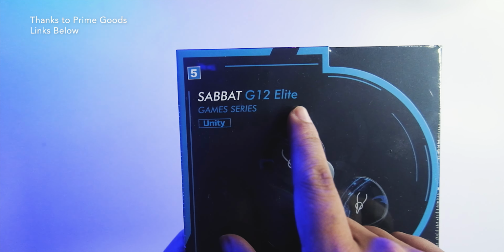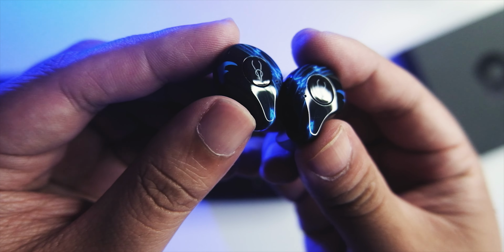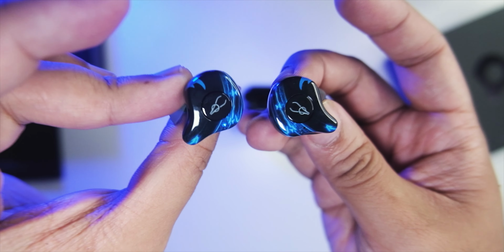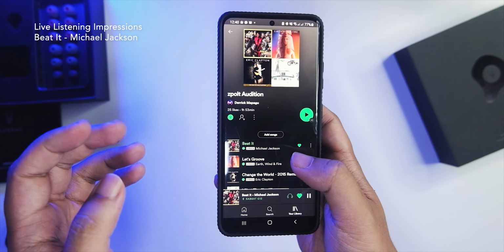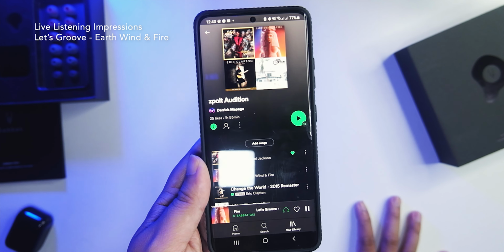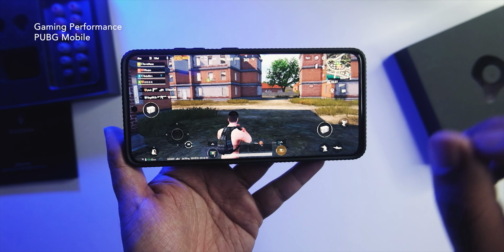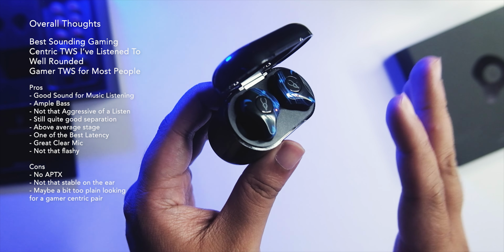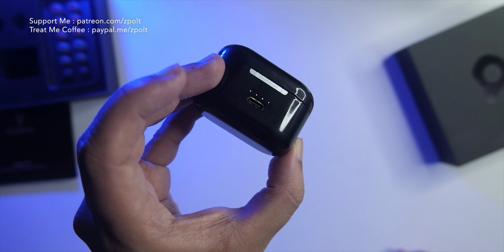Solid ALL-ROUNDER Gaming TWS! - Sabbat G12 Elite | Latency Test + Mic Test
0:00 Intro & Unboxing
3:46 Sound Quality
6:47 On the Ear
7:33 Gaming Performance
8:15 Latency Test + Mic Test
8:53 Verdict

Content Disclosures
1/ I don't do any paid reviews, all my thoughts are independent of any party. Usually brands send me units for free for review, or I get loaners/borrow, or I buy them myself, but no party checks my videos before I publish them. You will see them at the same time they will see it.
2/ With buying with my links, I will get some commission which will help the channel.
3/ Buy with the links at your own risk, I don't work for any sellers, I don't have control over what they will ship you.

Best Critical Listening - CCA C12 ➡️
Best Relaxed Listening - Guideray ➡️
Best Built - Faaeal Hibiscus ➡️

3. Moondrop Starfields ➡️
8. Dunu DK2001 ➡️

Top $100-$200
Moondrop Starfield ➡️
Tin T4 ➡️
TFZ No 3 ➡️
WG T-One ➡️
Spring 2 ➡️

Top TWS :
KZ E10 ➡️
KZ S2 ➡️
KZ S1D ➡️